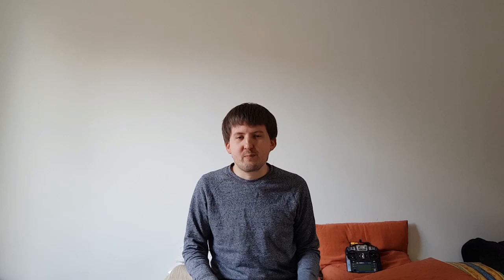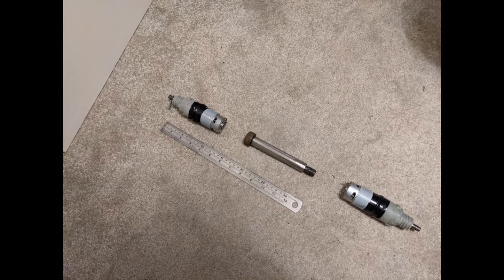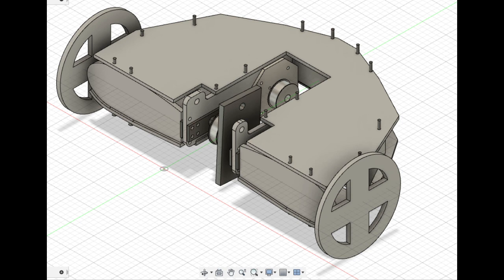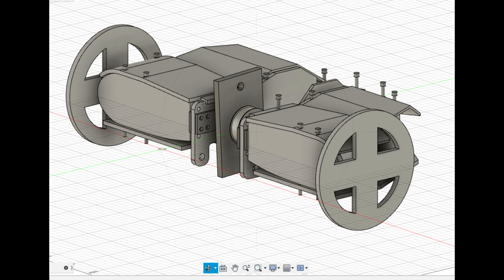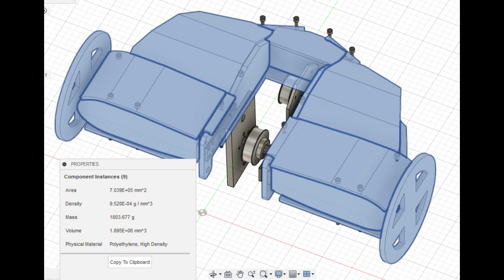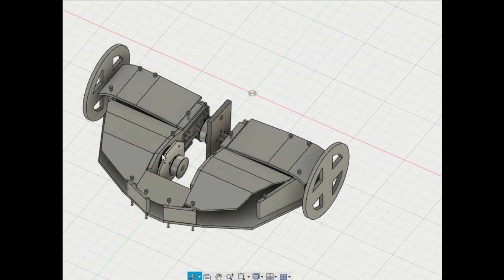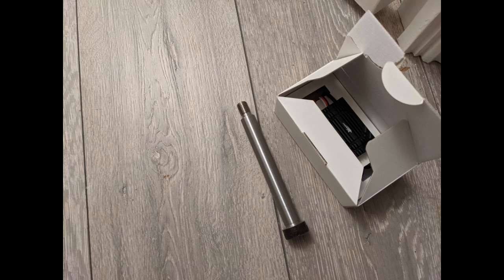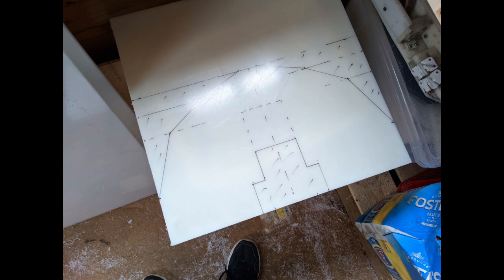Experimental Robot Barracuda Build Diary Part 1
This is the experimental robot Barracuda, a new UK combat robot for 2021. It is inspired by the design of Huge from Battlebots, with smaller wheels and a wider frame. This video is part 1 of a new series.

This robot will likely compete at a Robodojo event in 2021.